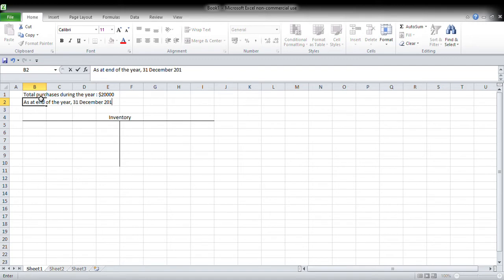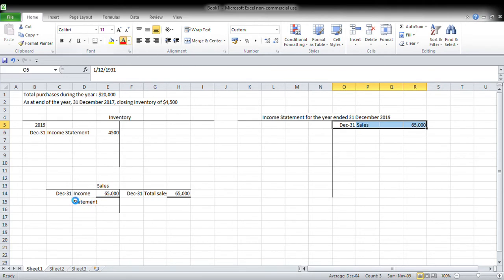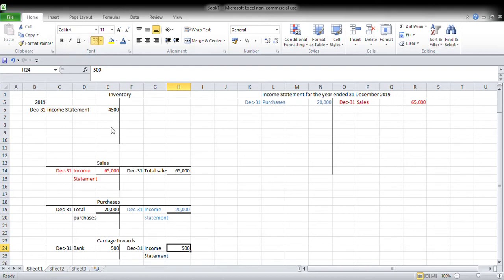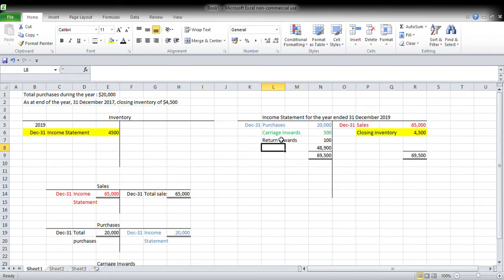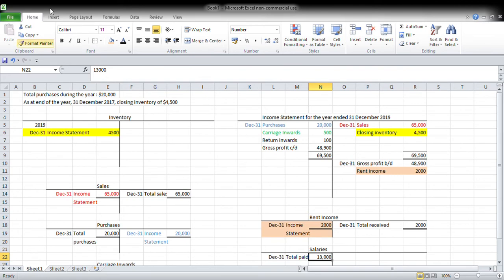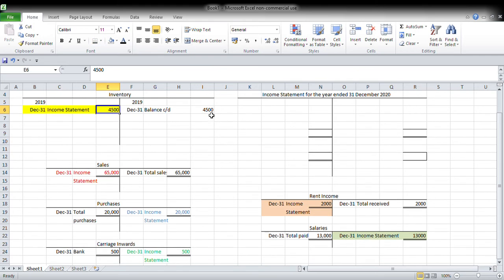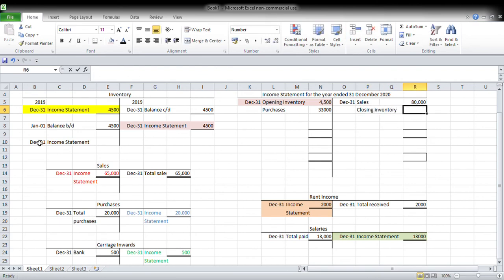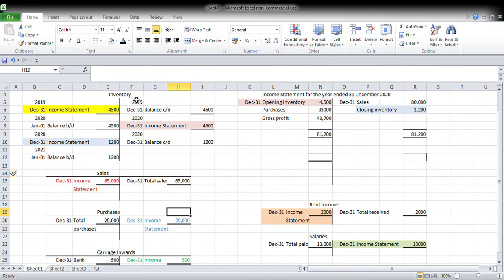Record closing inventory